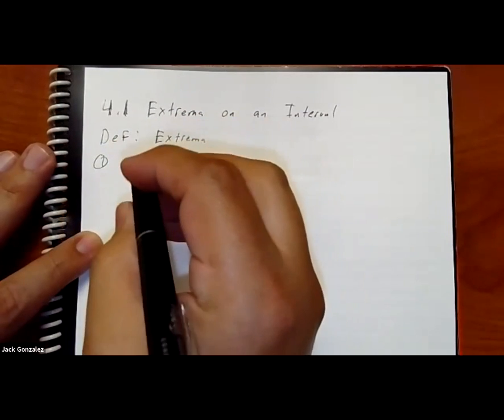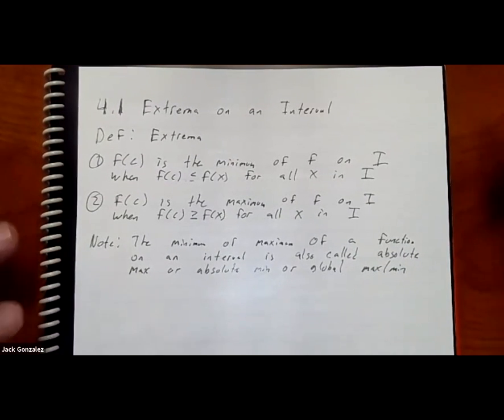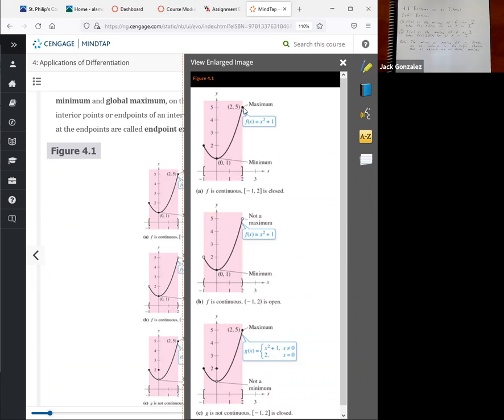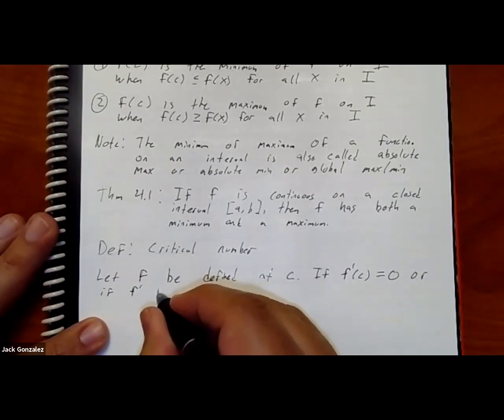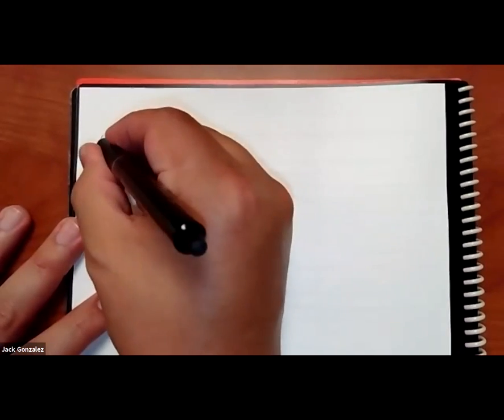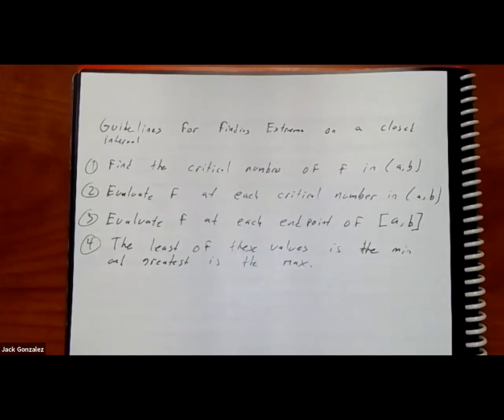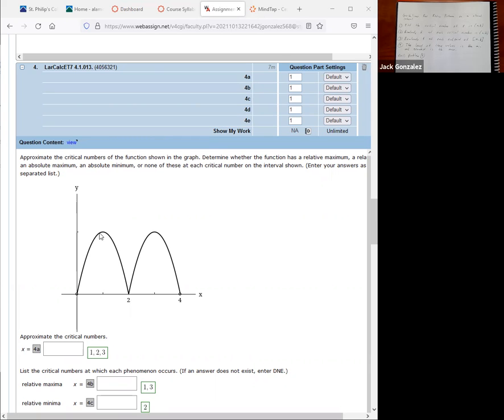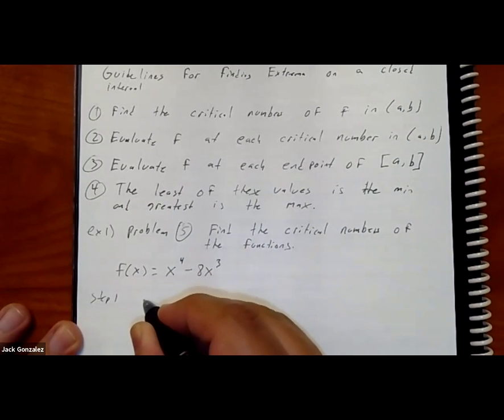Calculus 1 4 1 and Exam 2 Review pt1